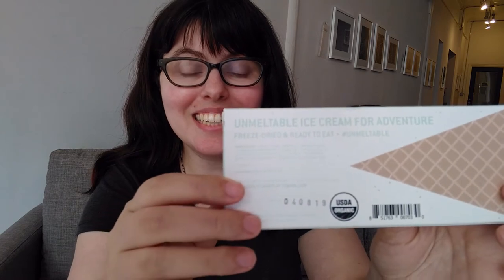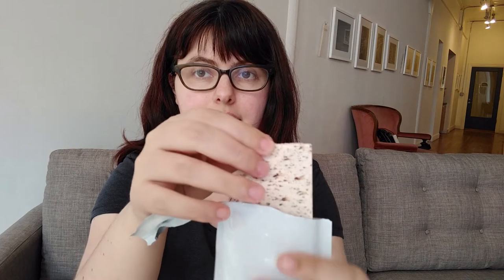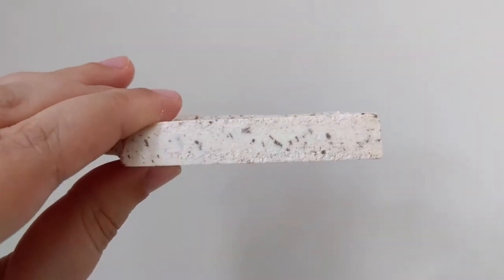Best Freeze Dried Ice Cream? It's a Cosmik Ice Cream Taste Test! [CC]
Today we're taste testing Cosmik's fancy freeze dried ice cream, fresh from the Kickstarter campaign! It’s a thing. I taste tested it.

And past Jess, the word you were looking for to describe this? Meringue.

Try Cosmik for yourself (they didn’t sponsor this, I just thought it was fun)

--New Here?

Hi! I'm Jess, and I'm here to bring you tiny yet mighty dessert adventures! My home base is Seattle, and I love to travel the Pacific Northwest and beyond!